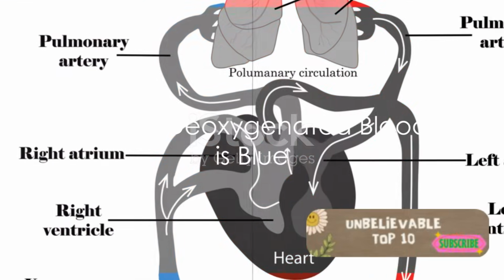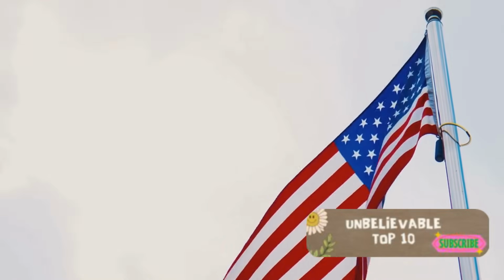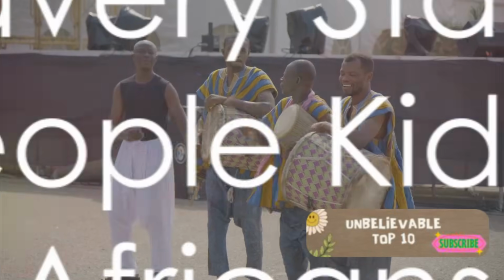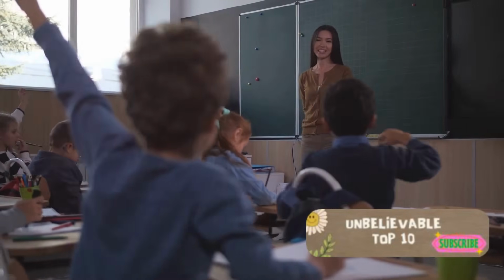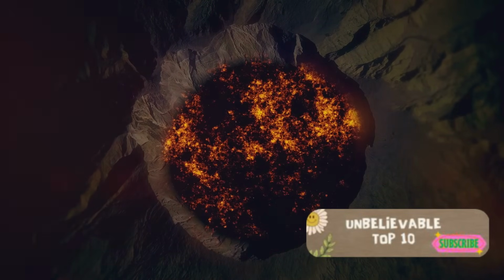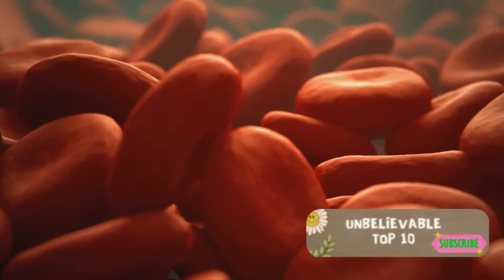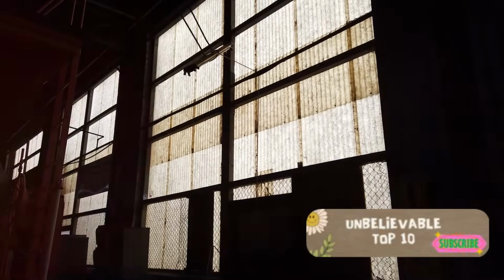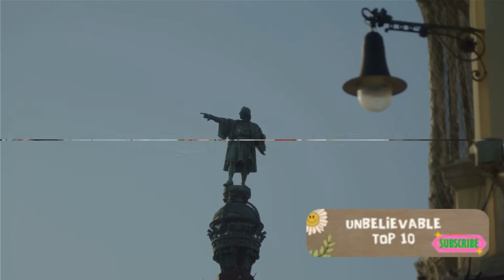10 Lies Taught To Us In School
In this thought-provoking video, we dive deep into the world of education and debunk 10 common myths that have been taught in schools for years. Armed with well-researched facts and evidence, we strive to enlighten viewers and challenge the status quo. Join us as we uncover the truth and provide a fresh perspective on these widely believed misconceptions. Prepare to have your mind blown and share this eye-opening video with others who seek knowledge! Together, let's spread the truth far and wide!

OUTLINE:
00:00:00

Introduction
00:00:26

Lie 10 - Deoxygenated Blood is Blue
00:01:16

Lie 9 - The Original American Flag Had Thirteen Stripes
00:02:03

Lie 8 - Glass is a Slow-Moving Liquid
00:03:06

Lie 7 - Slavery Started with White People Kidnapping Africans
00:04:05

Lie 6 - Abraham Lincoln's Stance on Slavery
00:05:08

Lie 5 - Diamonds are Made from Highly Compressed Coal
00:06:09

Lie 4 - The Founding Fathers of America were all Christian
00:07:13

Summary
00:08:48

Lie 1 - Revealing the Biggest Lie

Hello Unbelievable Top 10 viewers,

Before we delve into today's content, we want to make it explicitly clear that all images and videos featured in this presentation are sourced from stock photo and video libraries. None of the scenes, people, or events depicted are real, and they are solely used for creative and illustrative purposes.

It is essential to emphasize that the intention behind this video is to provide a visual experience using high-quality stock media to enhance the overall narrative. As creators, we uphold ethical standards and are committed to respecting the rights, privacy, and dignity of individuals.

Please be assured that no harm, infringement, or malicious intent is associated with the content presented.

We appreciate your understanding and want to create a positive and transparent viewing experience for our audience.